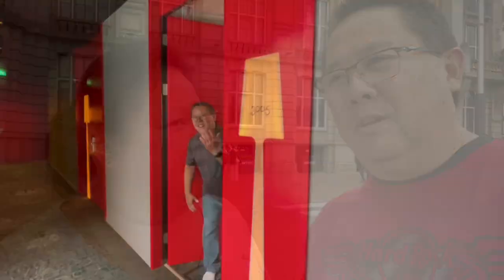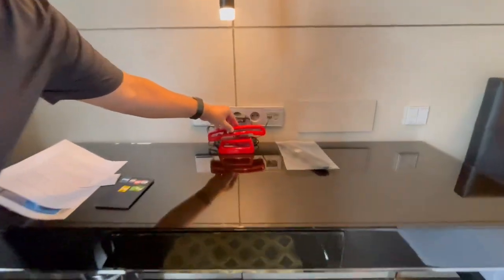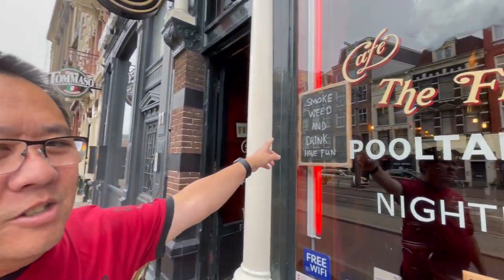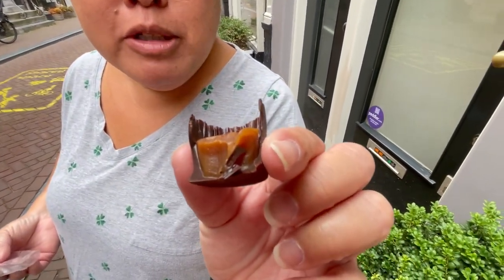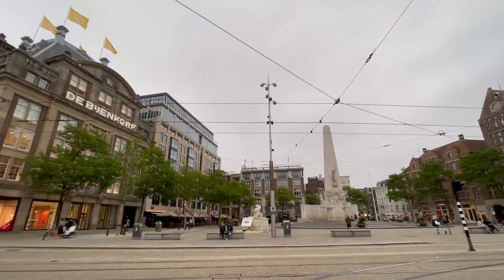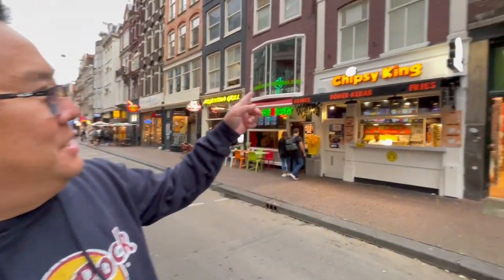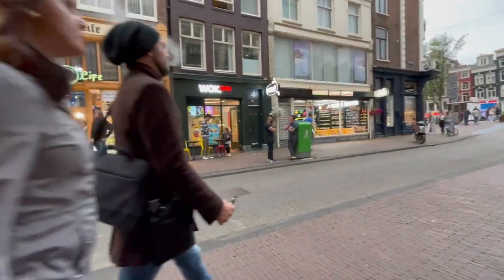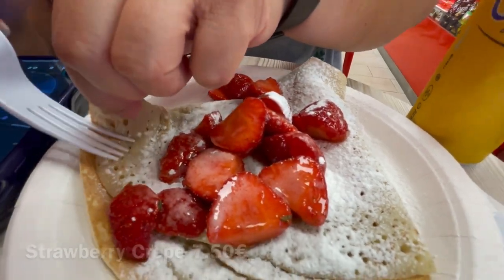AMSTERDAM | Red Light District | Canal Boat Tour | Bitterballen | Holland Fries | Chinese Food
Fresh off the plane, no time to waste!  From eating some popular Dutch foods to a relaxing canal tour to touring the Red Light District, this was a fun first day in Amsterdam!

art'otel Amsterdam, Prins Hendrikkade 33, 1012 TM Amsterdam, The Netherlands

Amsterdam City Centre – Herenstraat 12C

't goede soet, Keizersgracht 95, 1015 CH Amsterdam, The Netherlands

Van Zuylen, Keizersstraat 4-B, 1011 GD Amsterdam, The Netherlands

Mannekenpis, Damrak 41, 1012 LK Amsterdam, The Netherlands

Golden Chopsticks, Oude Doelenstraat 1-WNKL, 1012 ED Amsterdam, The Netherlands

Casa Rosso, Oudezijds Achterburgwal 106-108, 1012 DV Amsterdam, The Netherlands

Carstens, Oudezijds Voorburgwal 221-HSV, 1012 EX Amsterdam, The Netherlands